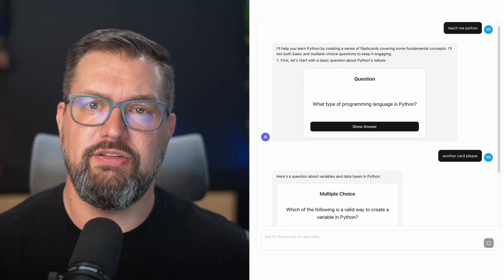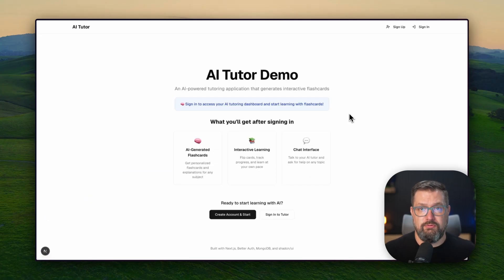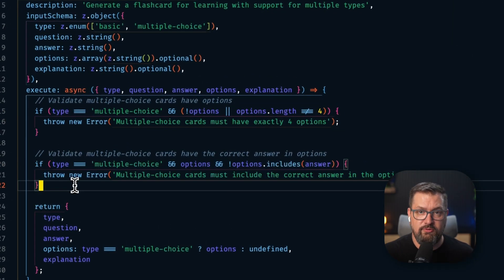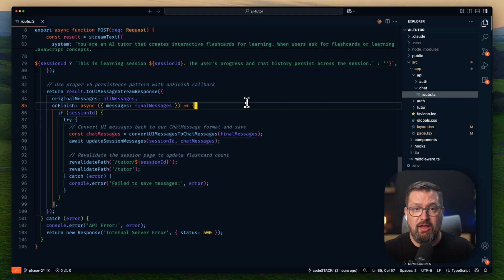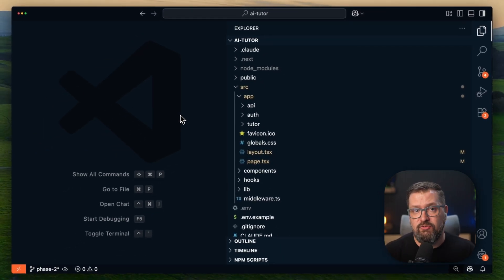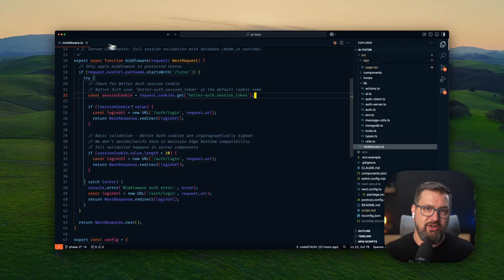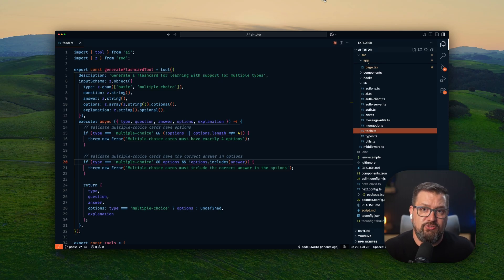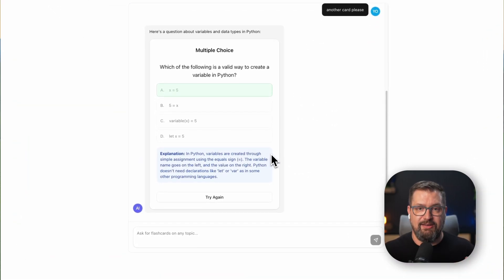Generative UI is the future of AI Interactions!!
🚀 What you'll learn: How Claude generates functional React components (not just text) to create interactive flashcards with state management, event handlers, and educational logic.

⚡ Technical Stack: Vercel AI SDK v5 + Next.js 15 + MongoDB + better-auth + Anthropic API - production-grade patterns for AI-powered applications.

🎯 Key Innovation: Generative UI for education - Claude creates different flashcard types (Q&A, multiple choice) with proper validation, persistence, and session management.

💻 Developer Value: Complete blueprint for integrating Claude's tool orchestration into real applications. Includes authentication, database design, streaming APIs, and component architecture patterns.

🔧 What's Covered:
  - Tool definition patterns for UI component generation
  - Chat API architecture with message persistence
  - Session management and user authentication
  - Production deployment strategies
  - Market opportunities in education technology

Full repository with setup instructions, documented prompts, and roadmap for advanced features like adaptive difficulty and analytics dashboards.

Perfect for developers who want to build AI applications that generate interactive content, not just chat responses. The patterns shown work for any domain requiring structured, interactive AI-generated experiences.

💖 Show support!